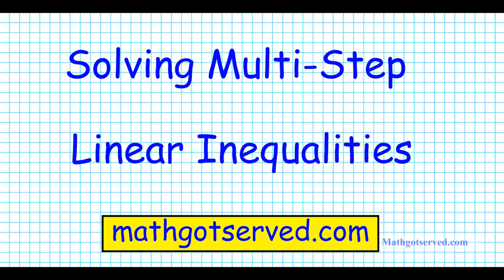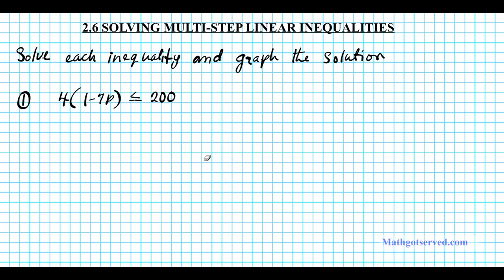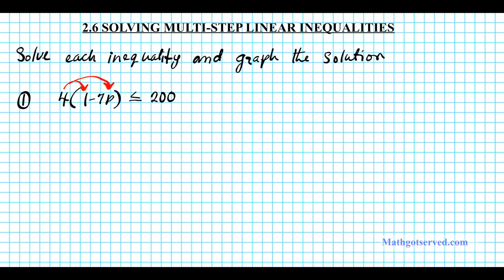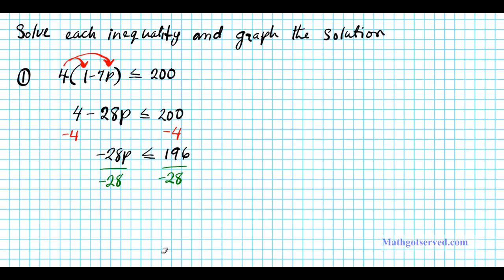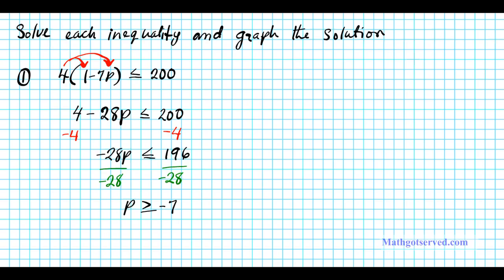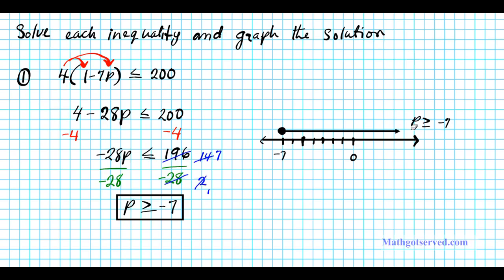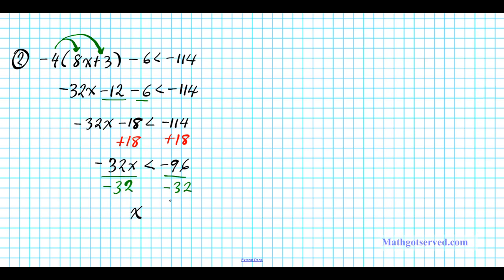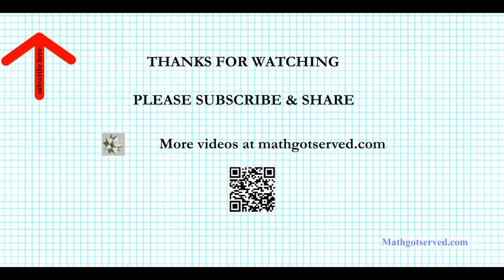How to solve multi step inequalities college algebra 2 2.6 solving algebra common core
How to solve multi step inequalities